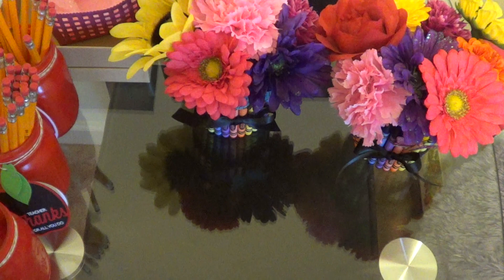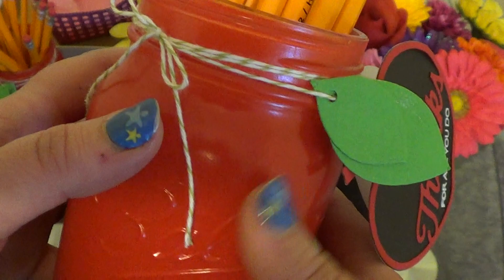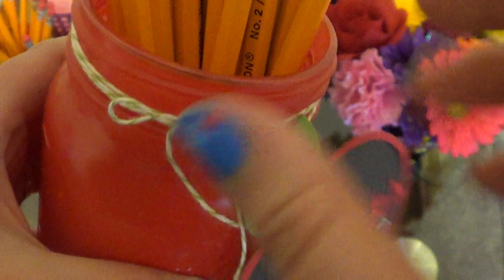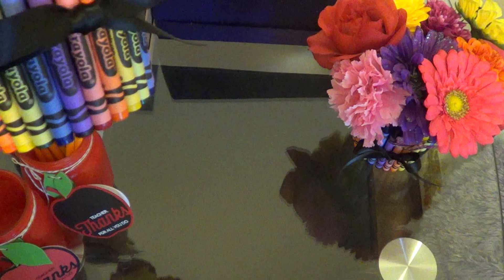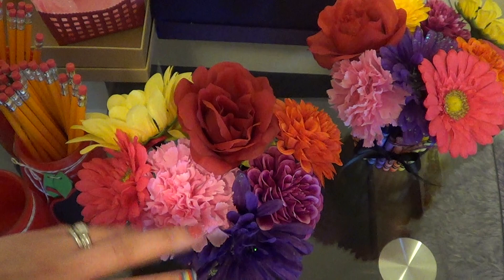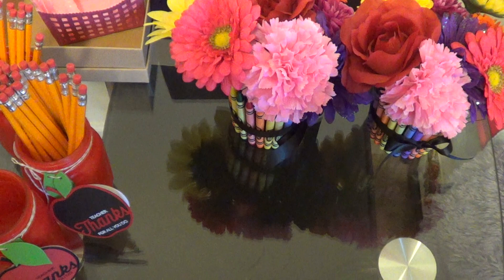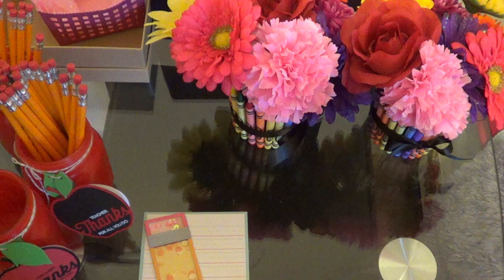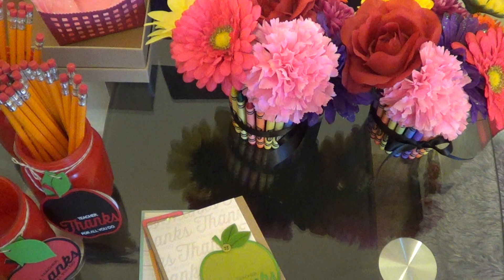Teacher Appreciation Gifts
I made some Teacher Appreciation gifts for my craft show - Using the Enclosed Apple set from Papertrey Ink.